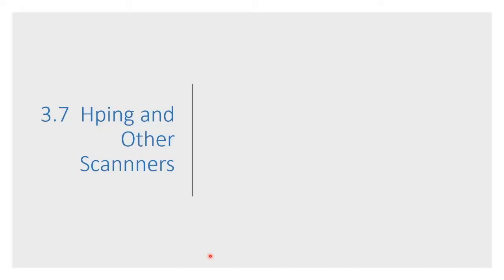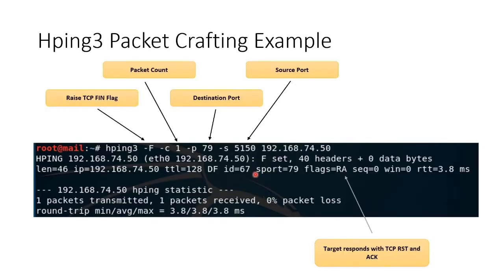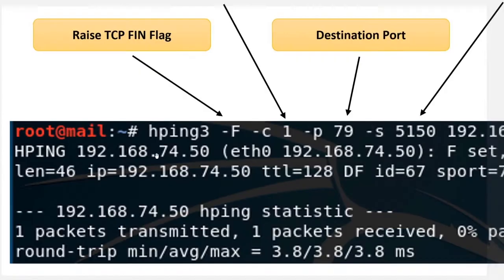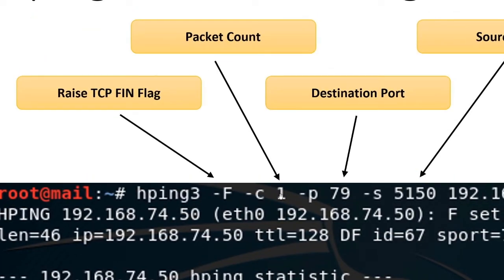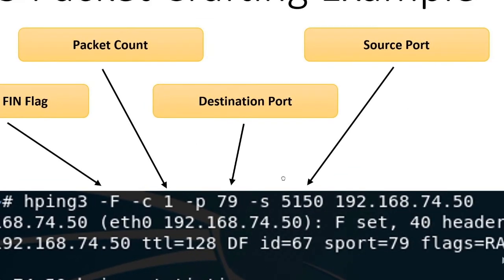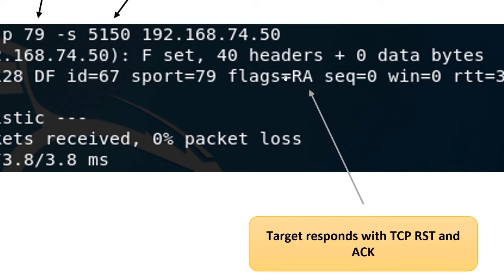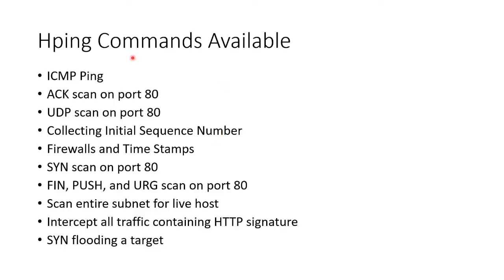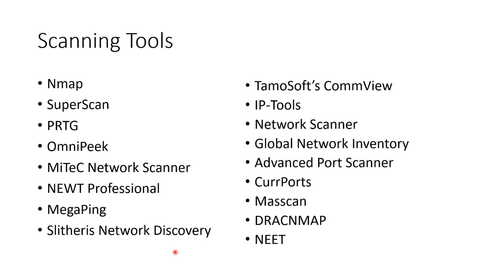3.7 - H-ping and Other Scanners